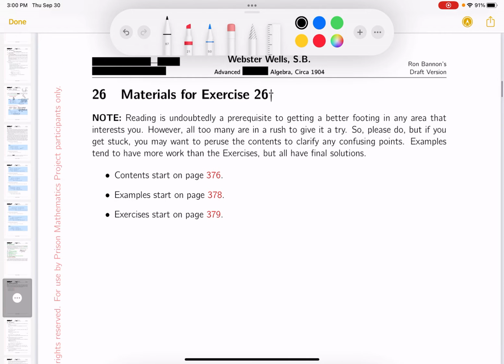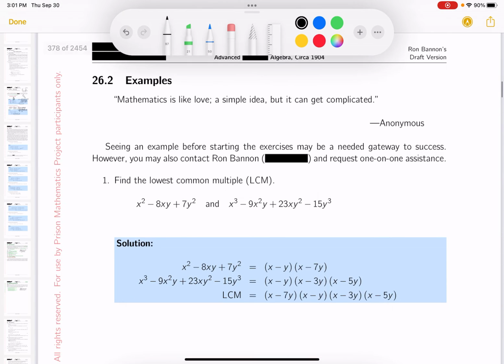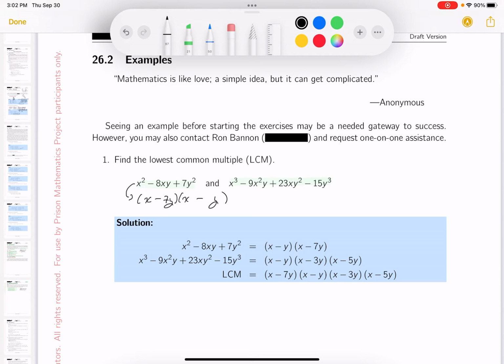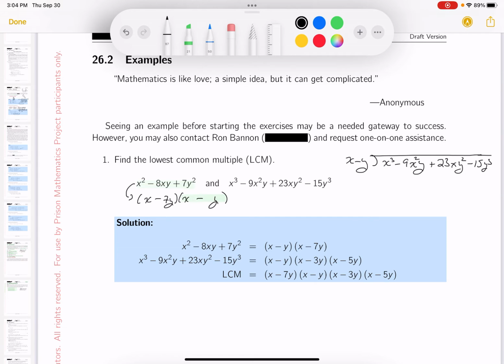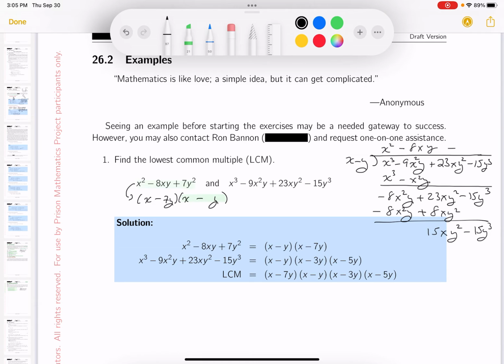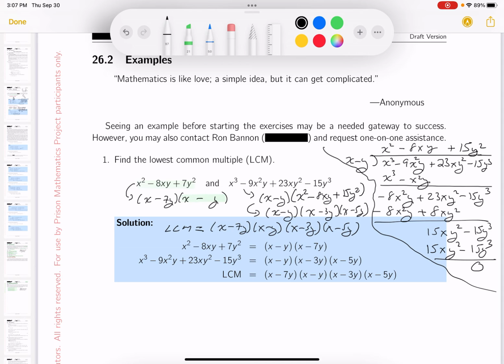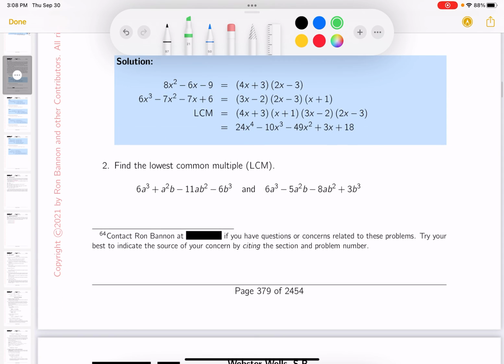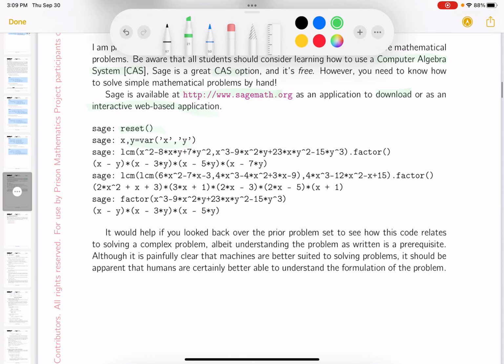26 ww exa